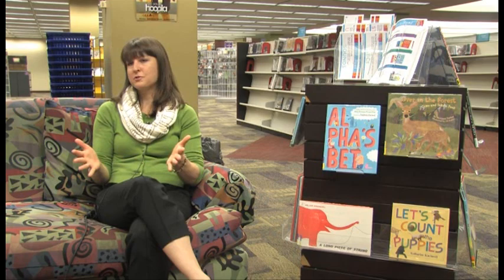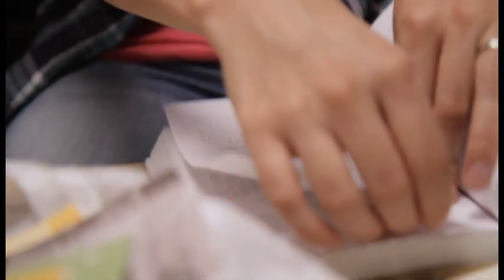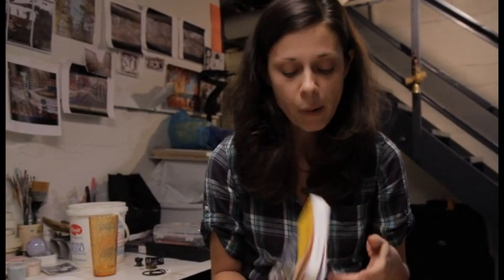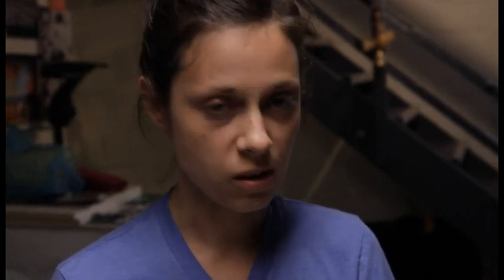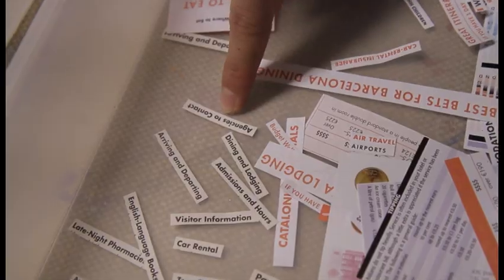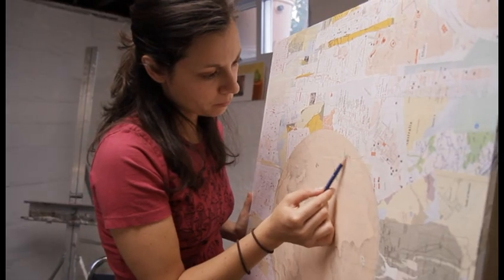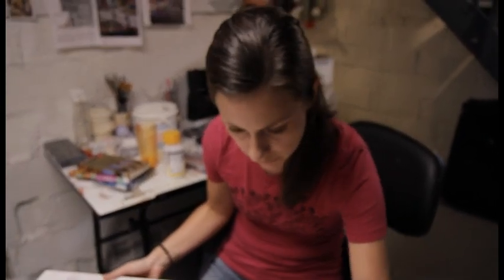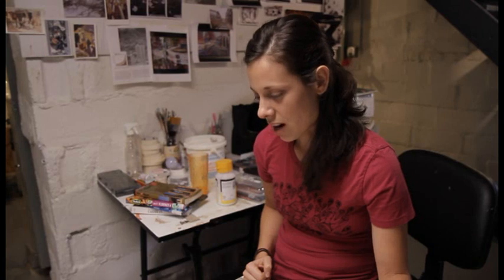Boryana Rusenova Ina: art unbound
The Friends of the Columbus Metropolitan Library, with help of Carnegie Gallery curator, Stephanie Rond, invited top Columbus artists to upcycle discarded library materials.  The result?  A fascinating art exhibit that explores recycling, subtraction, and the importance of the written word in contemporary society.  The exhibit is on display at the Carnegie Gallery in CML's Main Library from October 22nd to November 21st 2013.